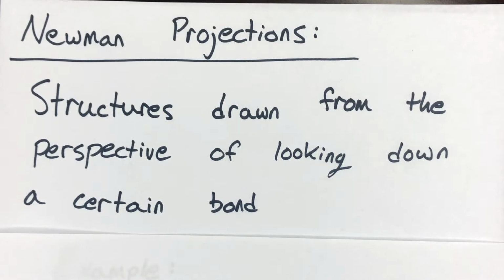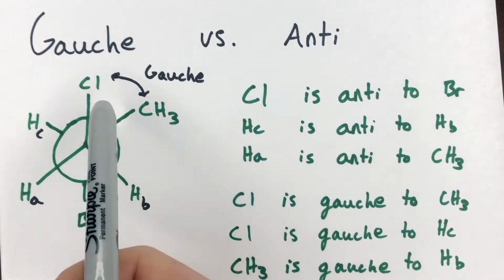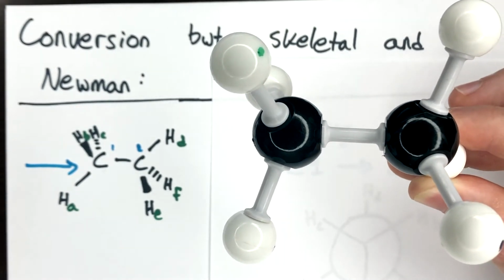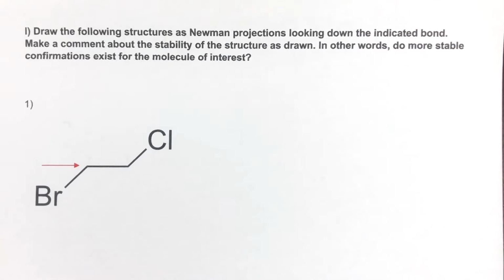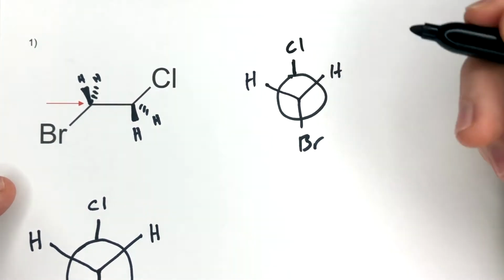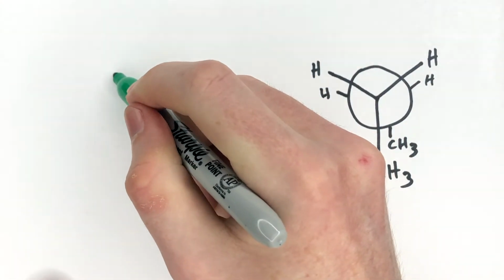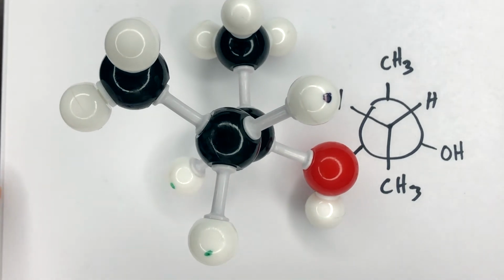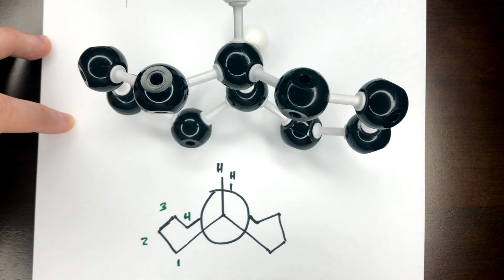Newman Projections from Skeletal Structures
In this video, I explain the many terms involved in Newman projections including anti, gauche, staggered, and eclipsed conformations. In addition, I work through many examples converting a skeletal structure to a Newman projection and vice versa. Questions begin at 13:09

1) Draw the Newman of staggered 1-bromo-2-chloroethane (BrCH2CH2Cl) 13:09
2) Draw the Newman of eclipsed butane (CH3CH2CH2CH3) 18:16
3) Draw the Newman of staggered (R)-2-butanol (CH3CH2CH(OH)CH3) 22:12
4) Draw the Newman of eclipsed decahydronaphthalene (Two cylycohexanes bound such that the rings share two carbons) 26:37